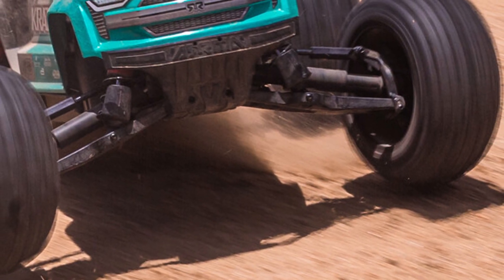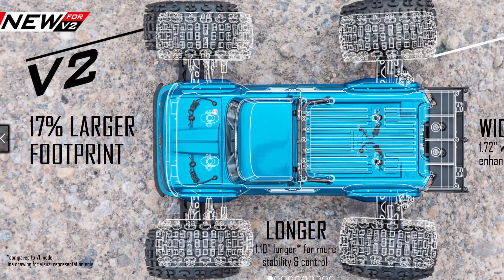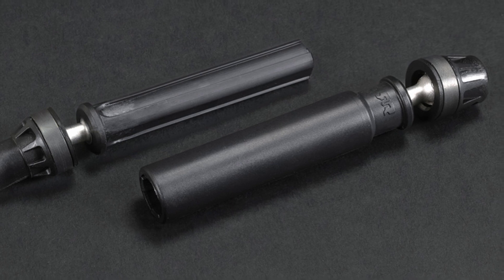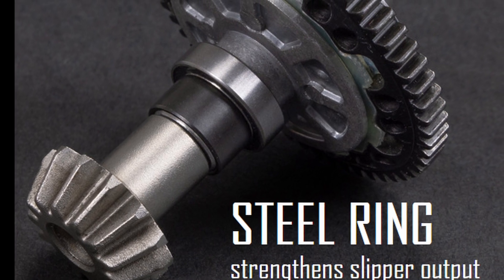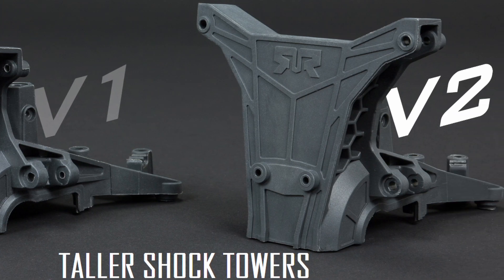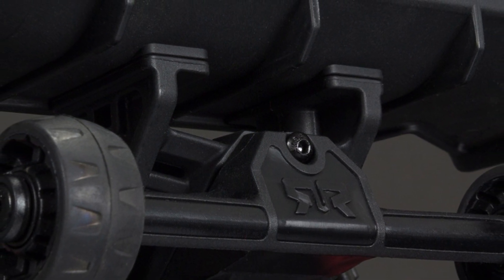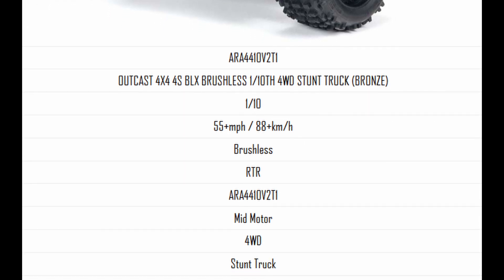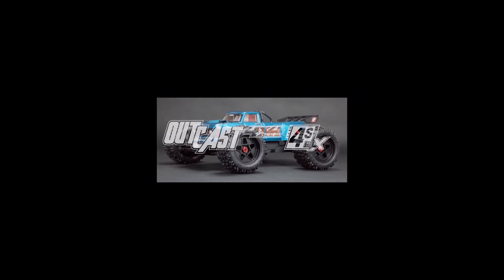What You NEED To Know! [2022 Arrma V2 4s Kraton and 4s Outcast]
Details are out about the new 1/10 Scale V2 4s Arrma Kraton and 4s Arrma Outcast!  Will these updates be enough to dethrone the current King of big 1/10 scale 4s Bashers the Traxxas 4s Wide Maxx?  Join me to find out!